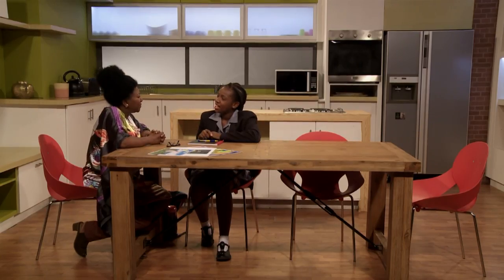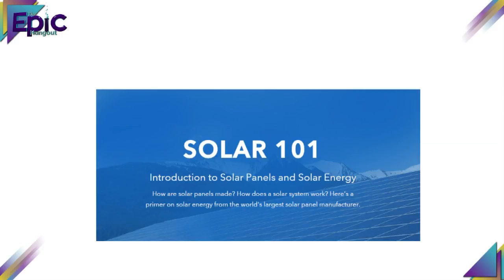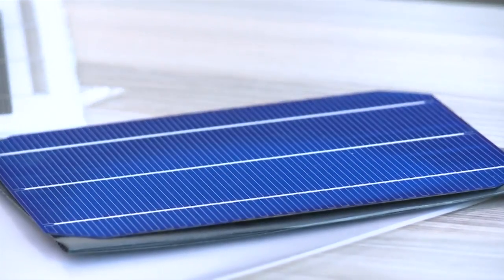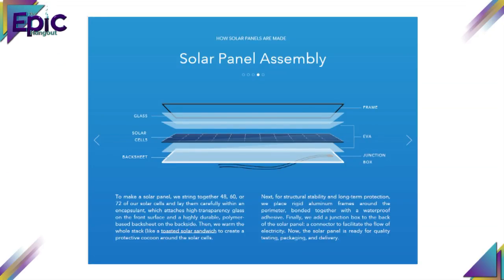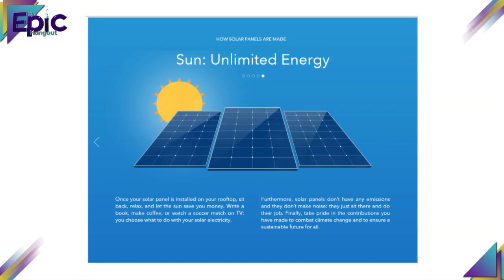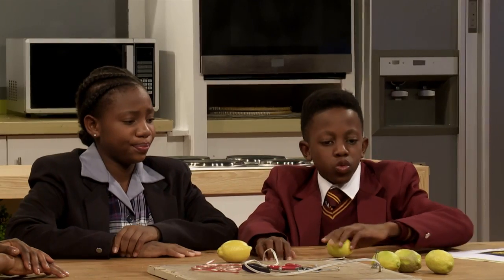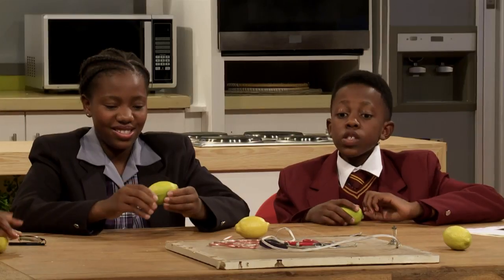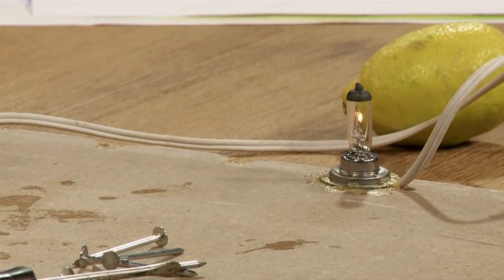The Epic Hangout - Episode 39: Renewable energy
A sudden electricity cut off leads to a lesson on the importance and benefits of renewable energy.